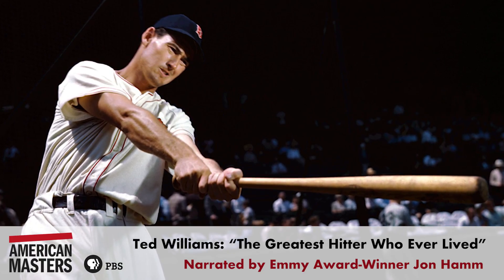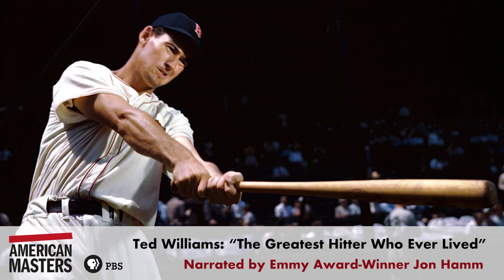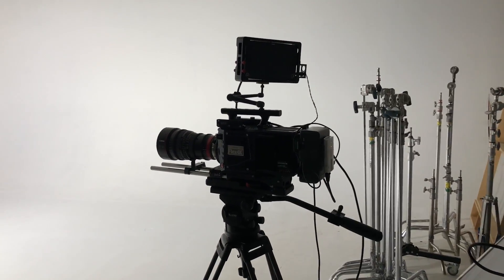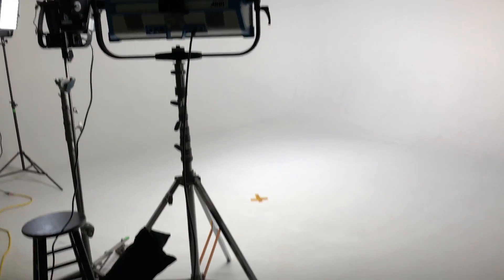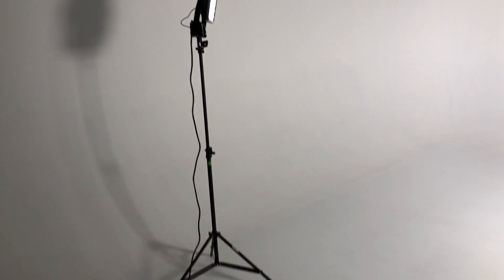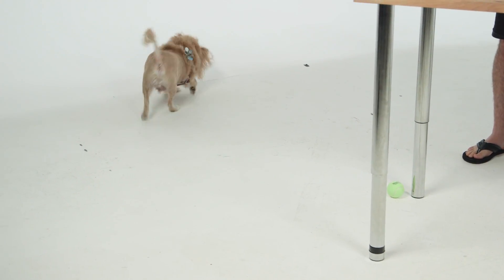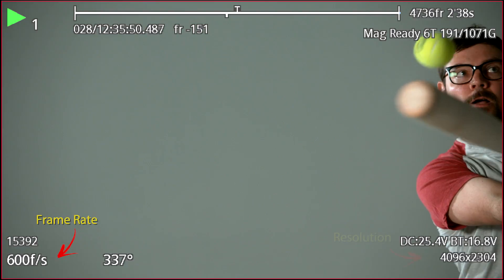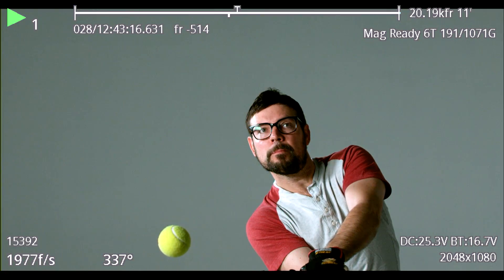Phantom Flex 4k Camera 1000-2000 fps Slow Motion Test: Best High Speed Camera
The Phantom Flex 4k camera may be the best slow motion camera on the market. In this video we test the Phantom Flex 1000 fps and 2000 fps so you can see what the slow motion settings look like. This high speed camera was really a blast to shoot with.

We also do a quick lighting test with Skypanels and Litepanels Astras to test for flicker at higher speed shooting, which we were worried about. Phantom slow motion cameras have become a staple on film sets for their unique capabilities and the Phantom Flex 4K is really a nice evolution of their cameras and technology. Seeing the Phantom 1000fps 4k footage and 2000fps HD slow motion footage is really amazing, and the fact it can be intercut with high end cinema cameras like the ARRI Alexa also adds to its usefulness on set.

If you have any questions on the techniques used in this review video, please send a note in the comments.

The equipment we use to film:

CAMERAS
-Canon C100
-Sony A7sII

LENSES
-Canon 24-105mm (BTS video)
-Canon 85mm f/1.2 II L
-Rokinon 50mm
-Canon 30-105 CN-E Cinema Zoom (used on the Phantom)

LIGHTS:
-Litepanel Astra 6x
-Kino Flo 4' 4Banks
-Altman Specta 100 Cyc Lights

PHOTO GEAR
-Profoto Softbox